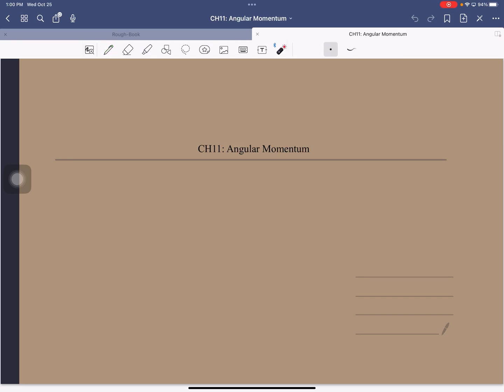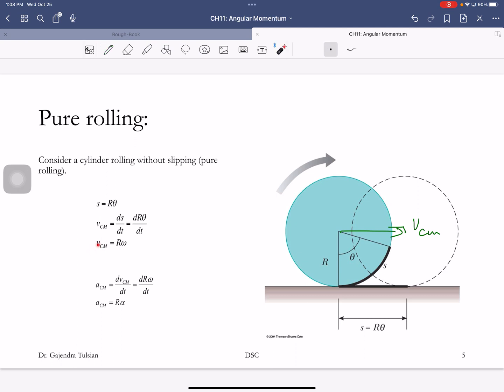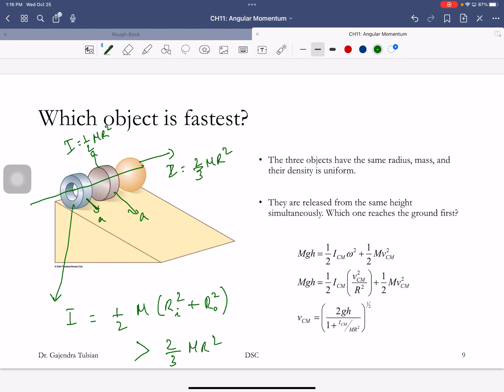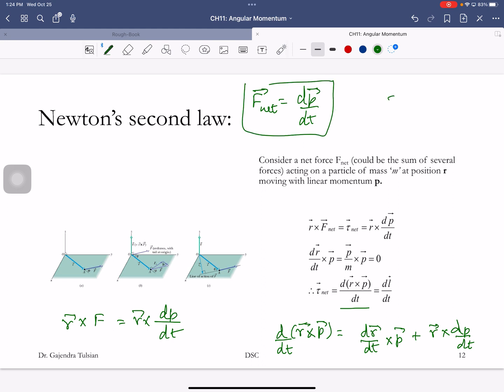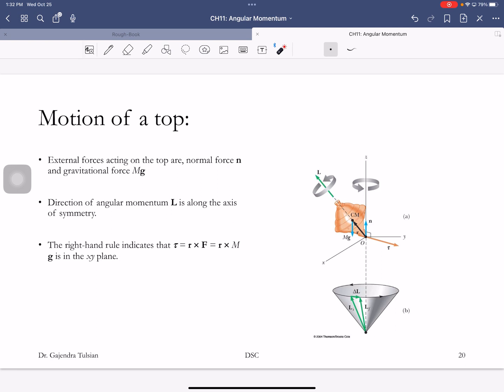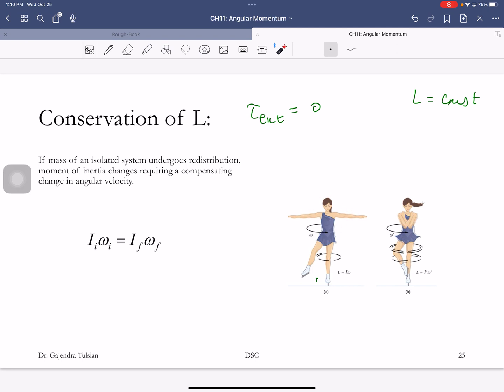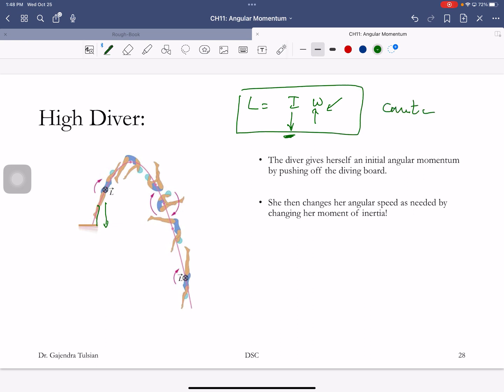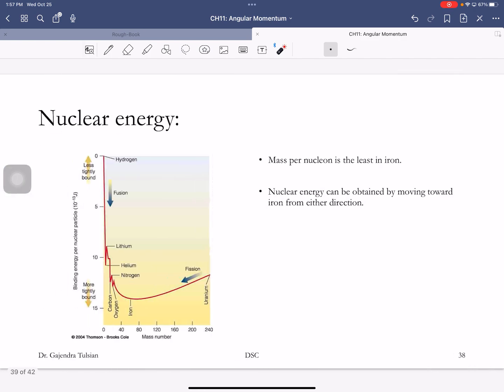CH11 Angular Momentum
CH11 - Angular momentum lecture